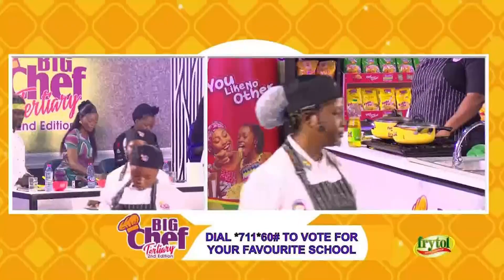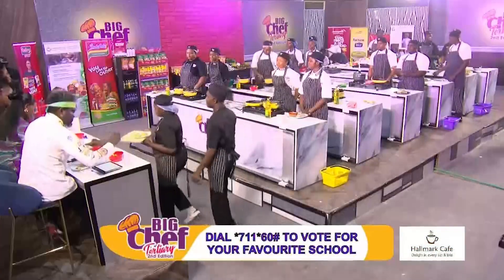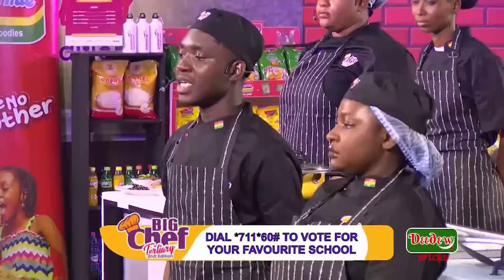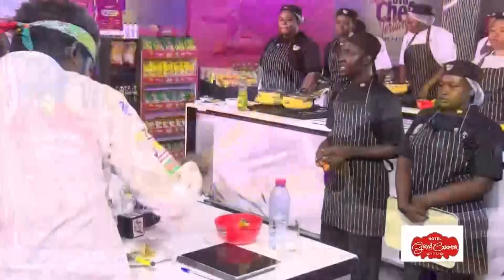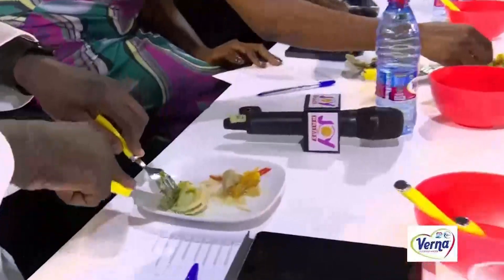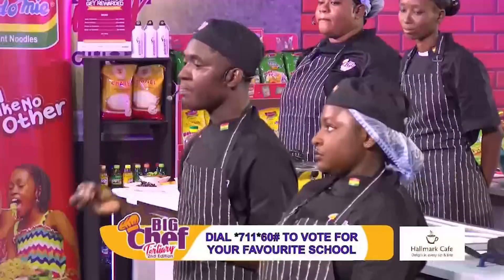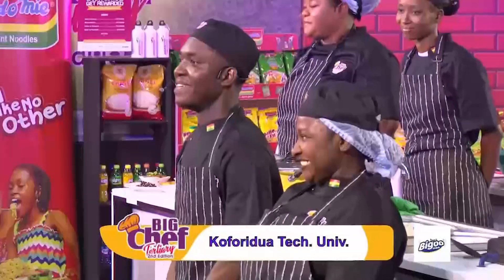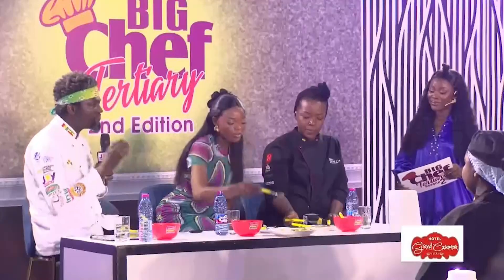Koforidua Tech. Uni. brought out their creativity once again at the bigcheftertiary eviction show